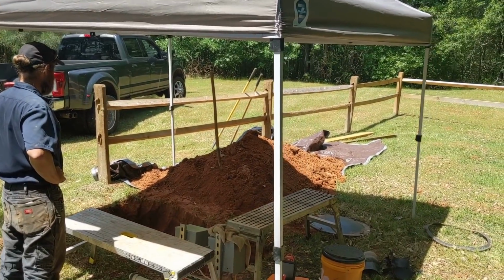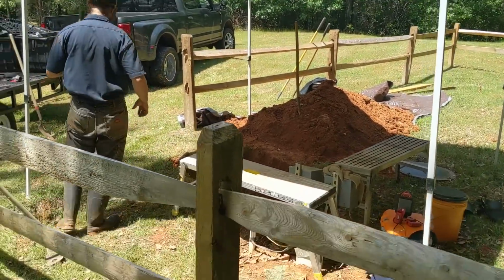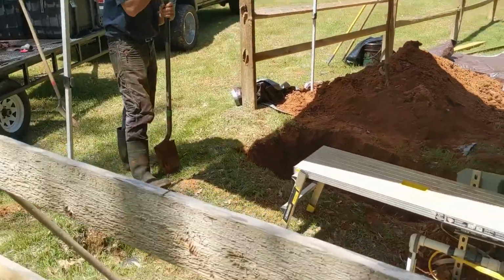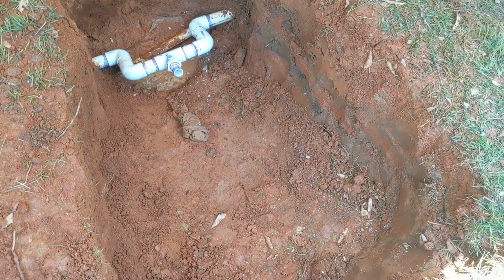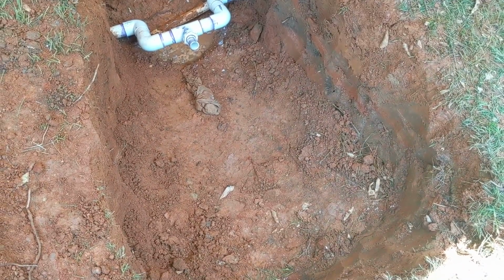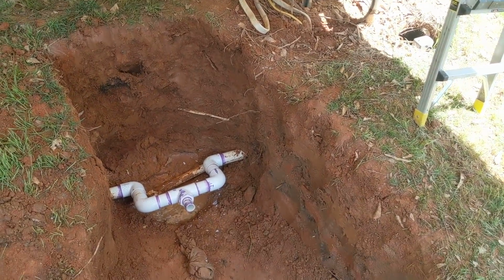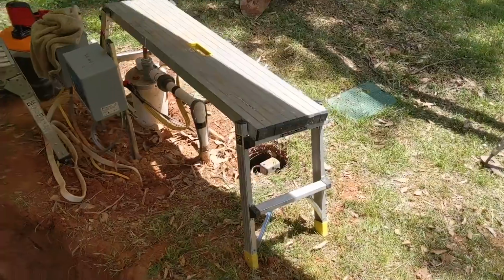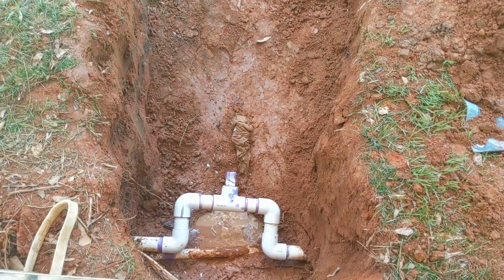Engineer775 messed up this time!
Just checking in on this job at Komatsu.

The best PORTABLE solar generator!

Long-Term Food Storage that tastes good!